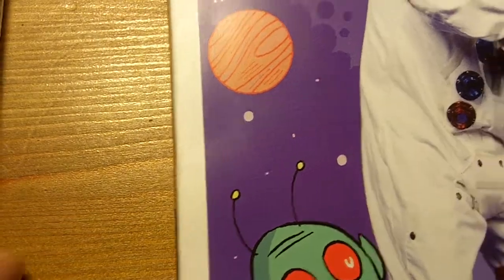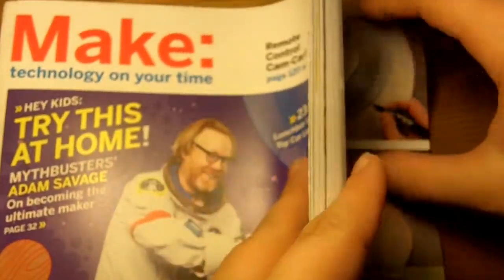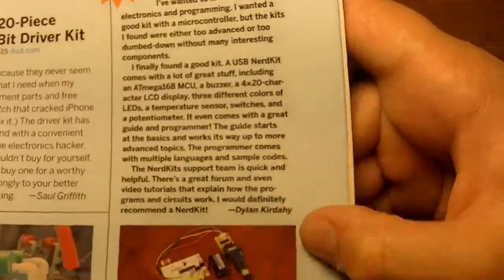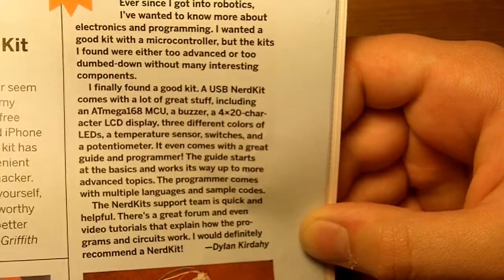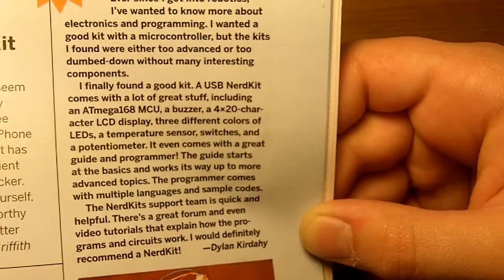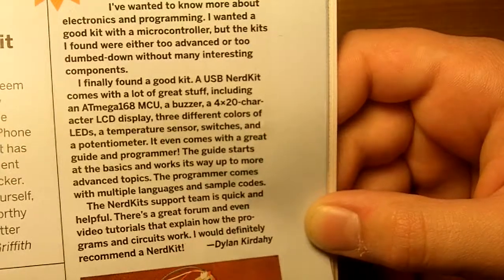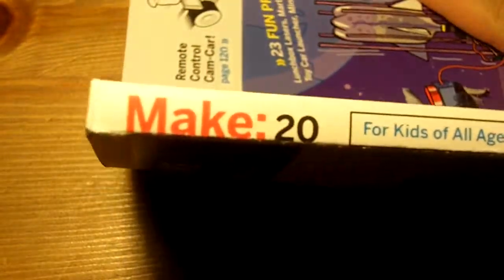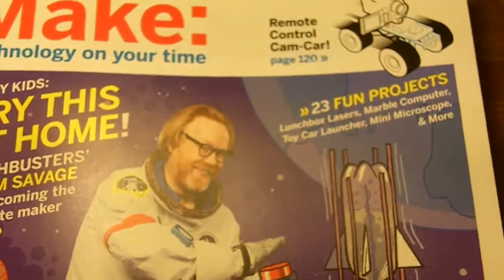My Article In MAKE Magazine!!!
I wrote an article for MAKE (Technology on your time) Magazine and got $100!!!